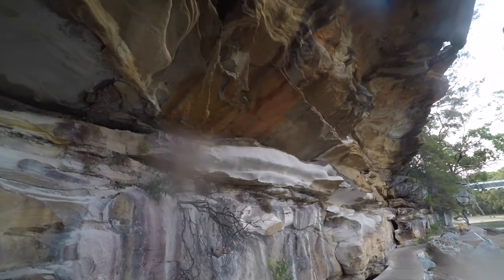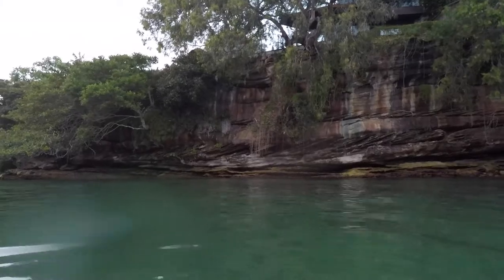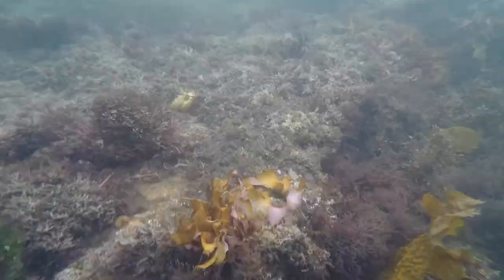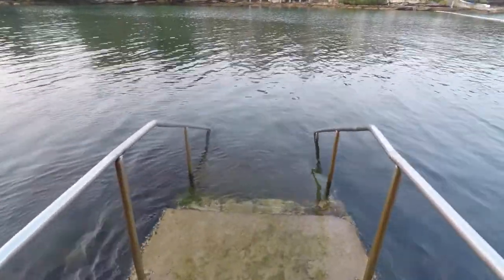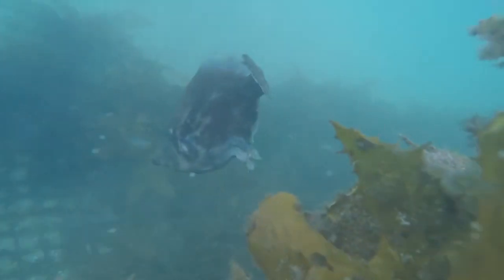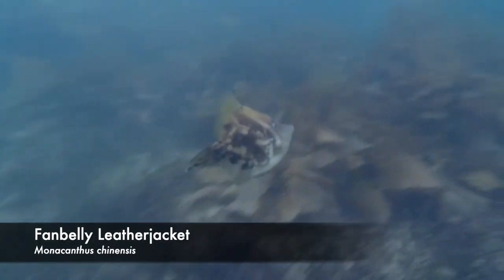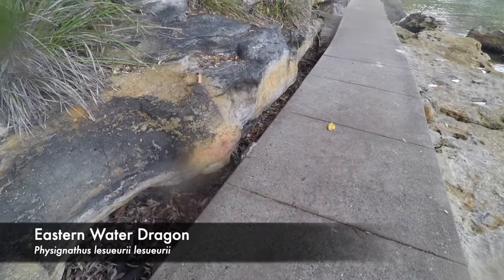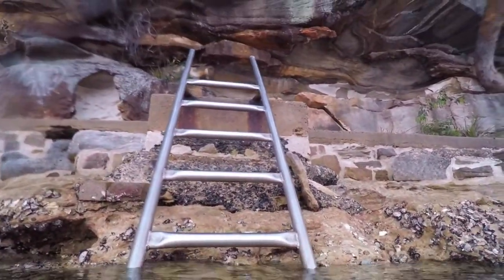Parsley Bay an introduction to its natural history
Parsley Bay is a wonderful little inlet on the southern side of Sydney Harbour in Australia. It is a special place to visit if you are interested in marine life as it has a rich biodiversity in a shallow safe environment. This very amateur video shows some of the marine life to be found in Parsley Bay as well as a little bit about the natural environ. It is not professional but hopefully it will provide some entertainment and some information. The video includes fish, stingrays and even Eastern Water Dragons.

I made this video, my first ever, on a whim when I decided to go snorkelling in the bay on Boxing Day, 2019. The visit was only about 30 minutes and at about 6 o'clock in the morning, hence why the lighting is a bit dark. I filmed it on a GoPro 5 then edited the footage using iMovie but only had a cheap quality microphone so the voiceover may sound a bit poor. Please do not expect too much but hopefully you will enjoy it.

If you want some more natural history related content, especially about birds around Canberra, I have a blog over at birdsincanberra.com although this video is not about birds and not set in Canberra.

Camera and editing - Birdsincanberrra.com